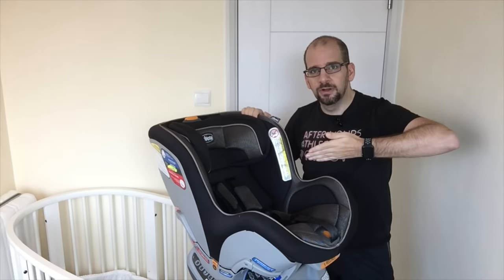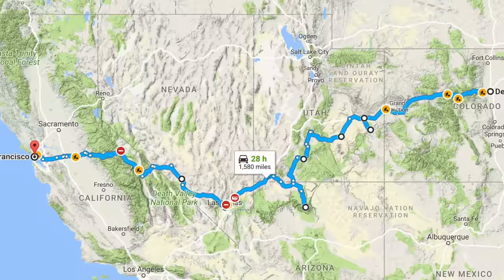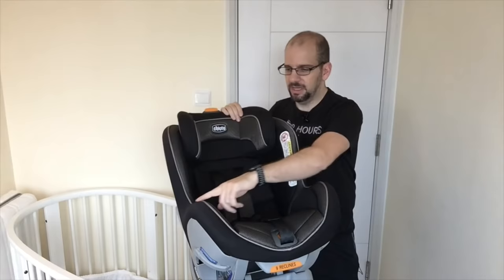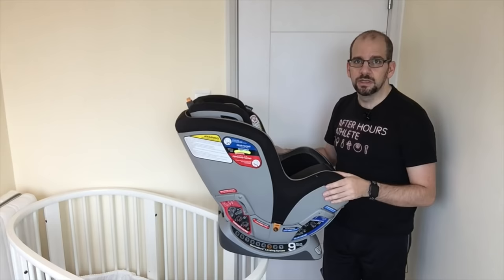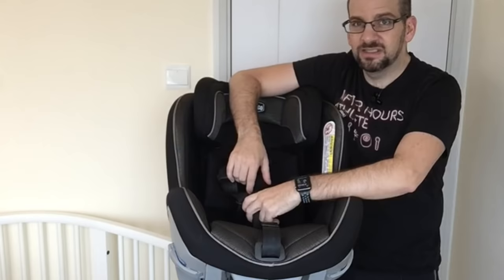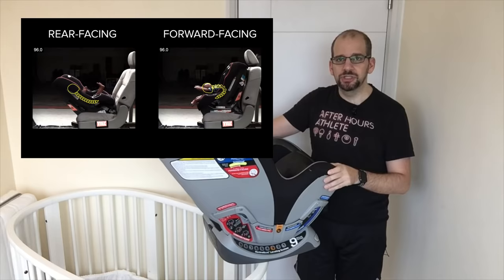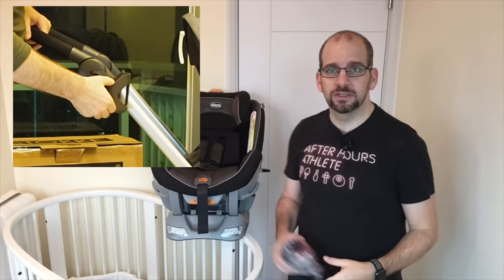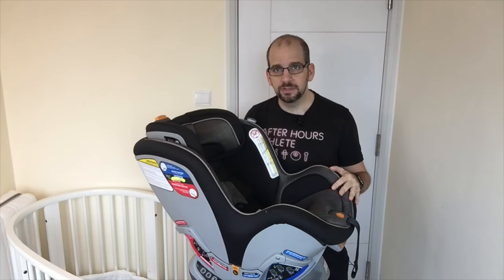Chicco NextFit Convertible Car Seat In Depth Review - The Clueless Dad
We took the Chicco NextFit Car Seat on two US trips.  Here's a first hand review of the car seat from our in depth experience and some insight into the features that set it apart.

Note, this is a review of the NextFit,  not the NextFit iX, which is almost identical.  We do explain the differences between the two so you can still learn about the NextFit iX here as well.  Also the NextFit Zip and NextFit iX Zip are very similar and we discuss and demonstrate the zip-off seat cover feature in this video as well!